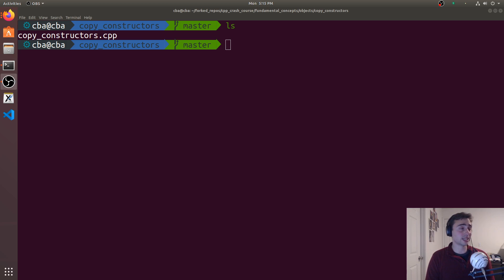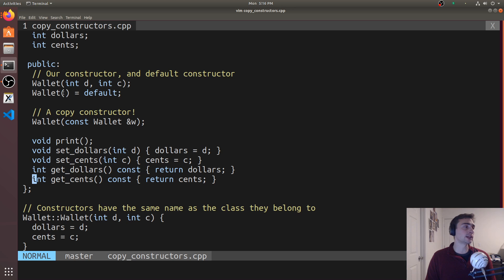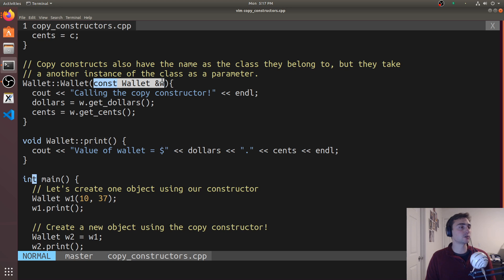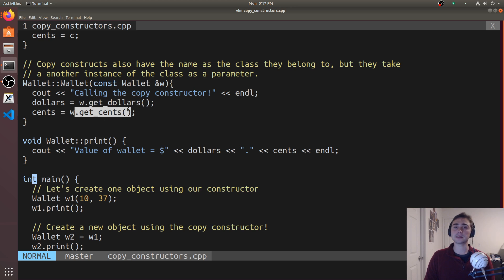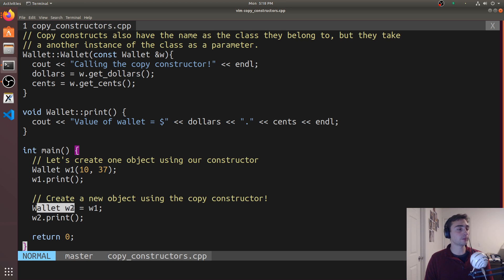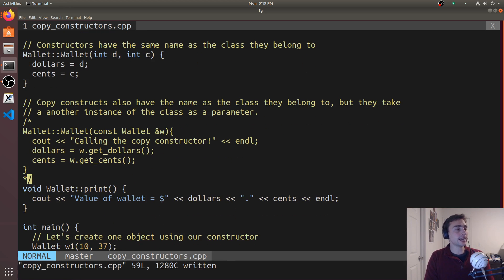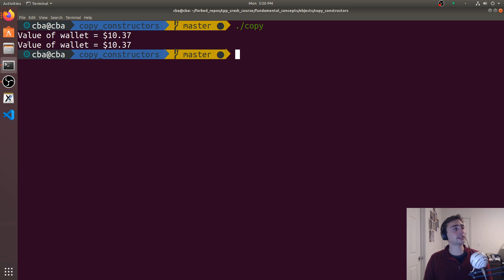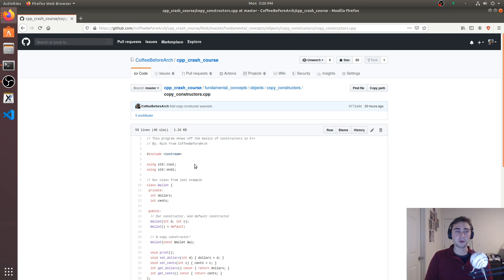C++ Crash Course (v2): Copy Constructors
In this video we look at the basics of copy constructors in C++!